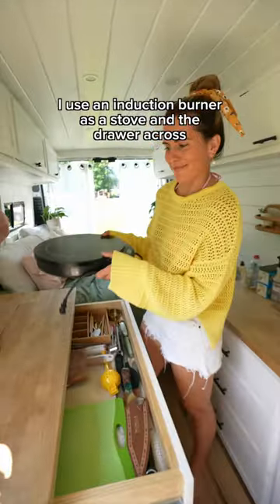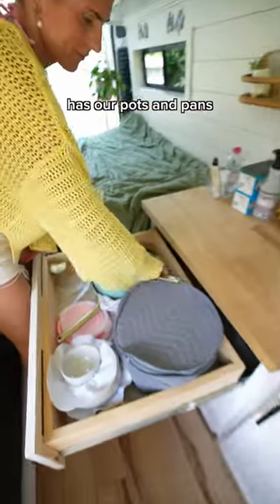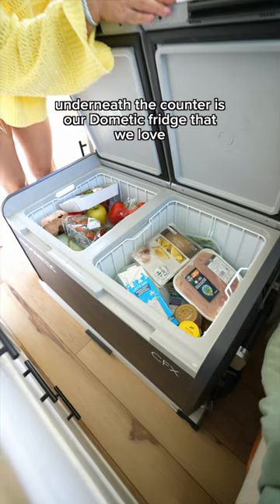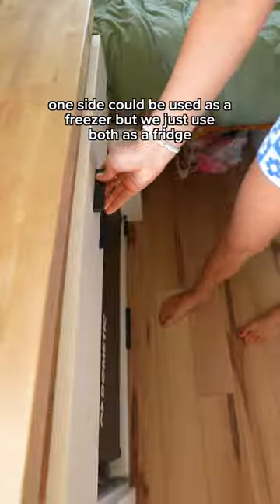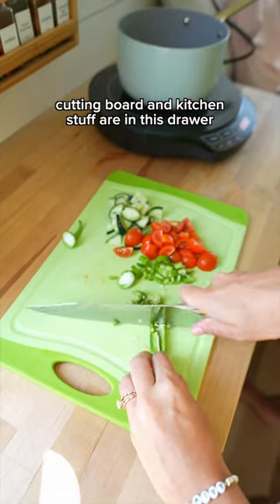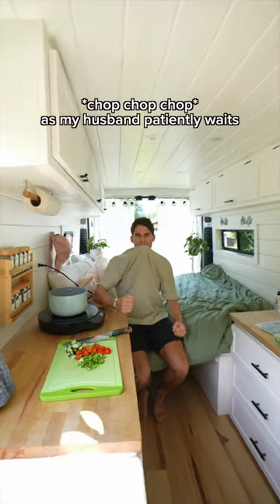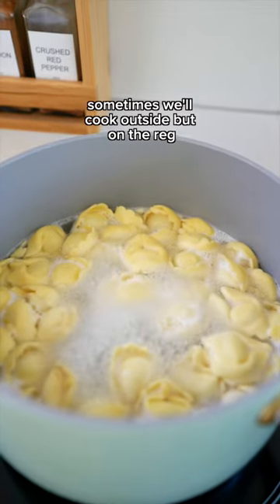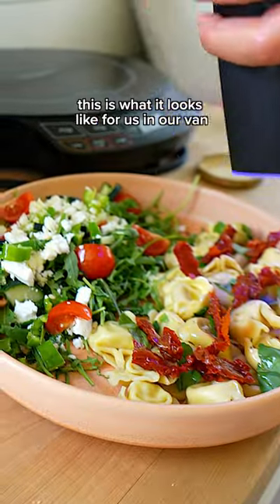How we cook in Van Life🚐🙌🏼